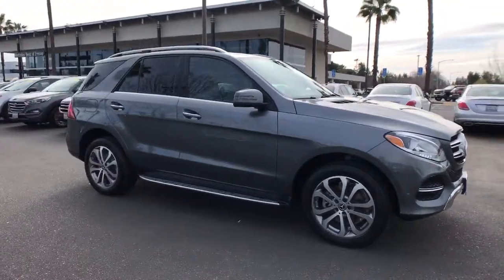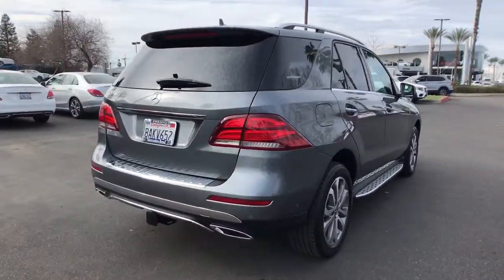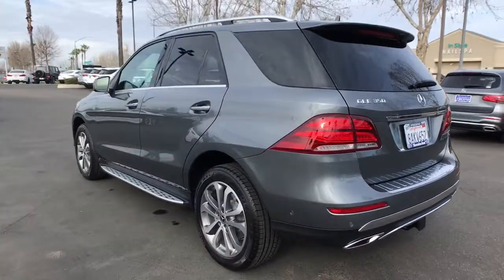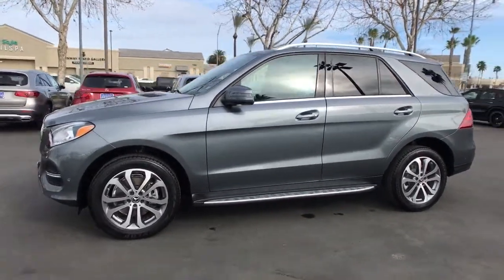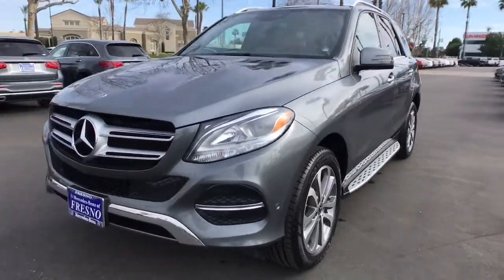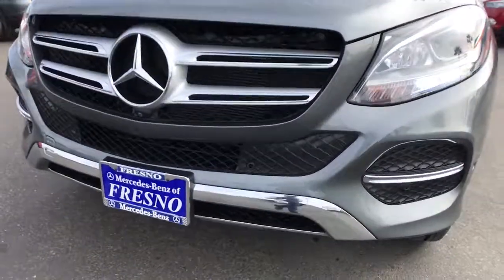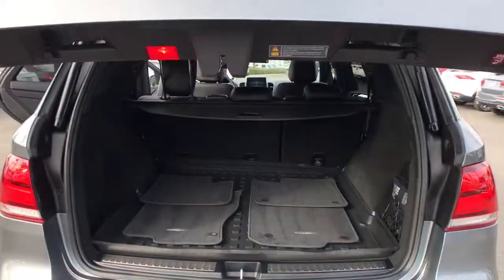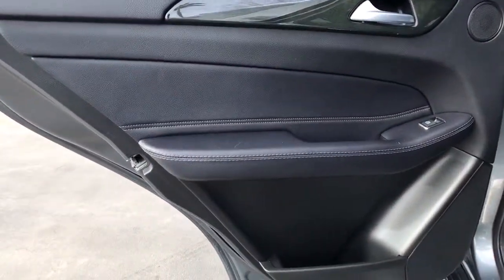2018 Mercedes-Benz GLE Fresno, Clovis, Bakersfield, Modesto, Turlock CA JB044468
Selenite Gray Metallic Used 2018 Mercedes-Benz GLE available in Fresno, California at Mercedes-Benz of Fresno. Servicing the Clovis, Bakersfield, Modesto, Turlock, CA area.
2018 Mercedes-Benz GLE GLE 350 - Stock#: JB044468 - VIN#: 4JGDA5JB8JB044468

7055 N. Palm Ave

Recent Arrival! Selenite Gray Metallic CARFAX One-Owner. 3.5L V6 DOHC 24V Back up Camera Bluetooth 115V AC Power Outlet 19 5-Spoke Wheels Android Auto Anthracite Poplar Wood Trim Apple CarPlay Blind Spot Assist Brushed Aluminum Running Boards Driver vanity mirror DVD Player Eucalyptus Wood Trim Exterior Parking Camera Rear Four wheel independent suspension Front Bucket Seats Front dual zone A/C Fully automatic headlights Garage door transmitter: Homelink harman/kardon Logic 7 Surround Sound System Heated Front Bucket Seats Heated Steering Wheel KEYLESS GO Lane Keeping Assist Lane Tracking Package MB-Tex Leatherette Seat Trim Navigation System Navigation Updates For 3 Years Panic alarm Parking Assist Package Parking Package Parking Pilot Passenger vanity mirror Power Liftgate Power moonroof Power windows Premium 1 Package Radio: COMAND Navigation Rain sensing wipers Rear Seat Entertainment Pre-Wiring Region Coding SiriusXM Satellite Radio Smartphone Integration (14U) Speed control Surround View System Trailer Hitch. 18/23 City/Highway MPG